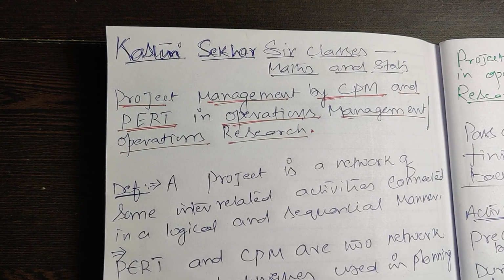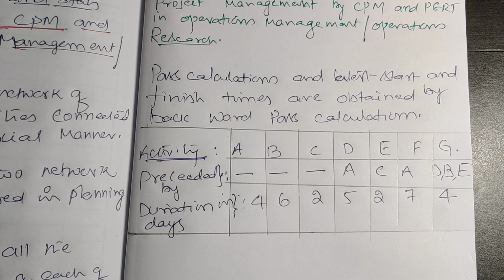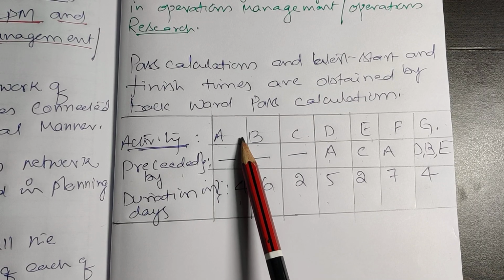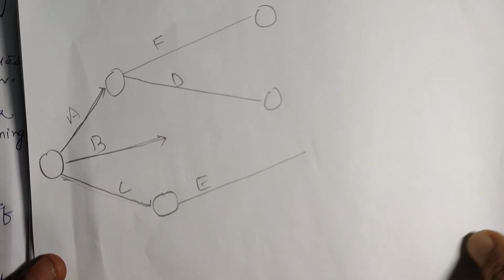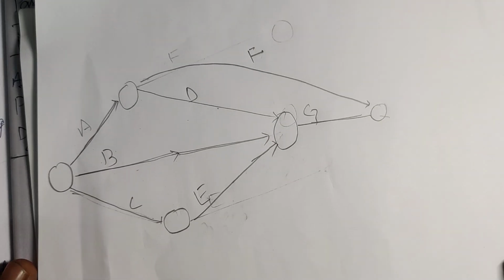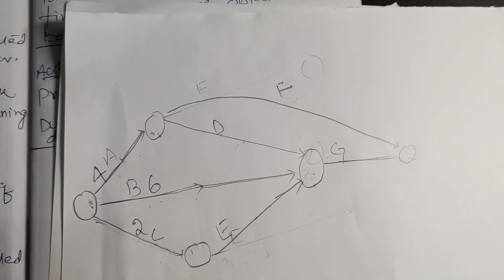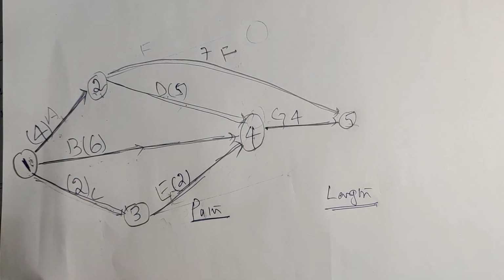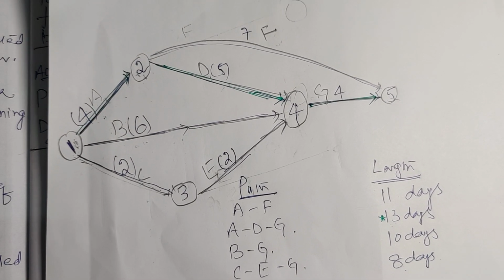Net Work Analysis Classes in English. : 1. CMA inter Group 2. OPM Faculty CMA chapter Hyderabad.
Faculty at CMA Bhavan, Hyderabad chapter. Hyderabad.

Operations management for CMA inter group 2.

A project can be viewed as a set of activities that can be performed in a logically determined sequence.

The set of activities is depicted diagrammatically by means of arrow diagram, where in each activity is represented by an arrow, with a circle on either end known as initial and final nodes.

When the times for all the activities are given ,length of each of the paths is calculated.
The longest path is called Critical path and th
 activities on it are called Critical activities.

 For CMA inter  group 2 OPM, CMA final group 3 SCM and for MBA students of all Indian Universities. Also for BBA students.